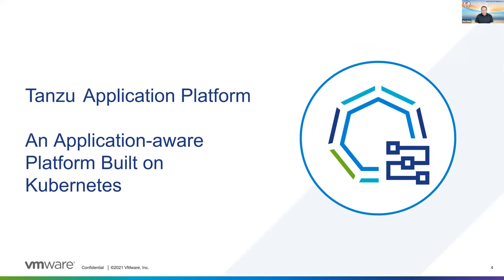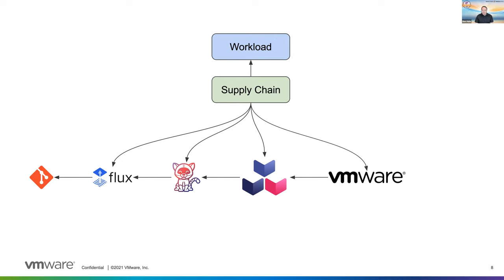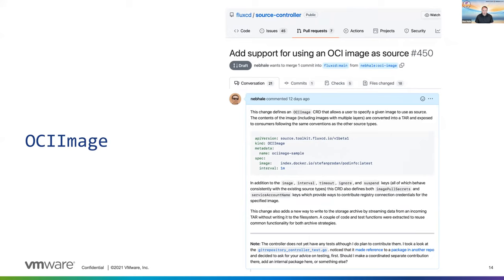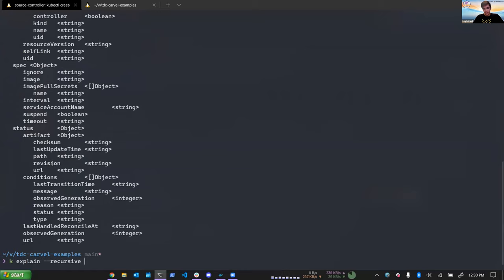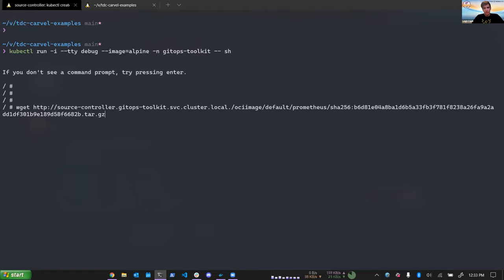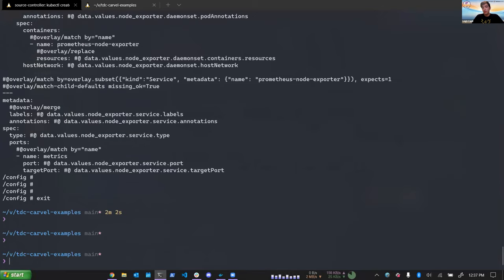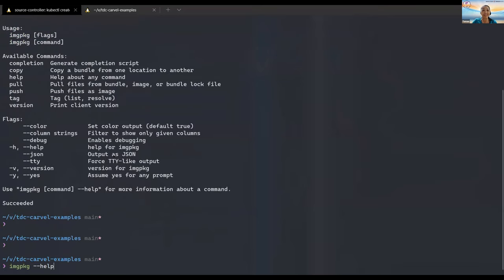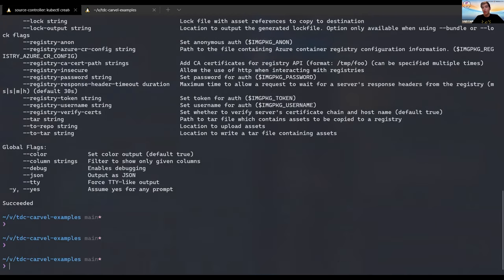GitOps with VMware Tanzu Application Platform VMware - Ben Hale & Leigh Capili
GitOps One-Stop Shop Event (October 20, 2021)

GitOps with VMware Tanzu Application Platform – from VMware
Ben Hale (Senior Staff Engineer, VMware)
Leigh Capili (Staff Developer Advocate, VMware)